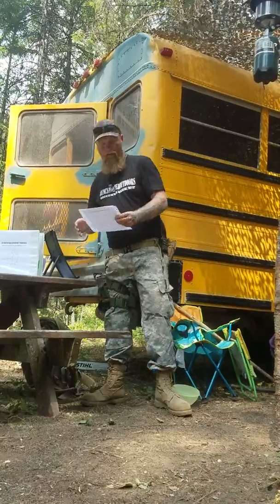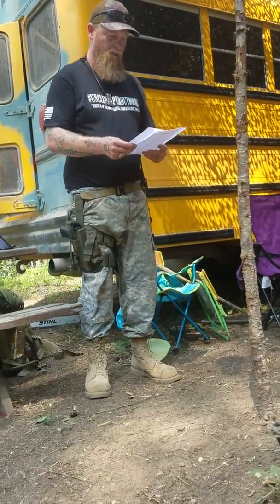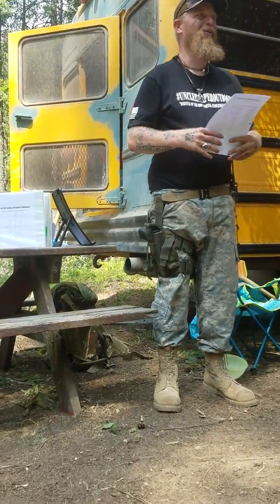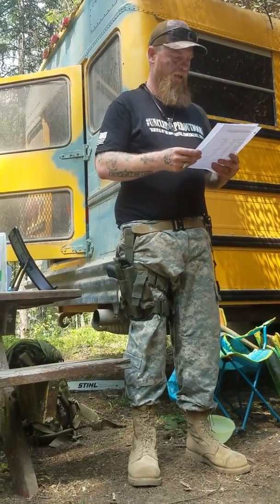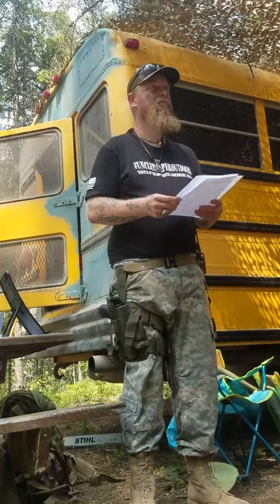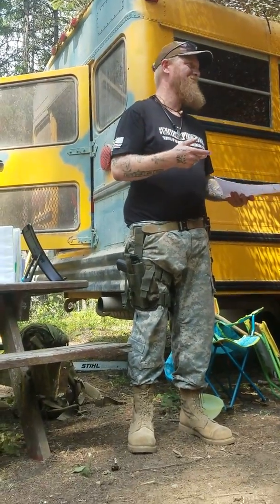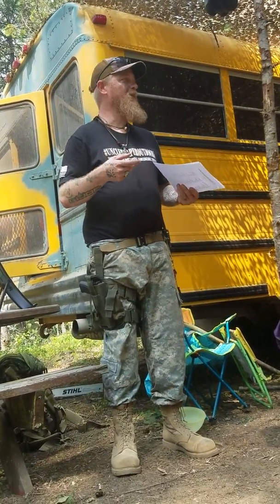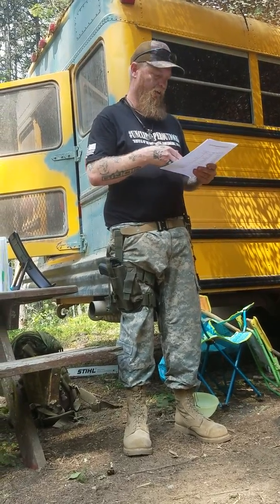Small camp class video #3